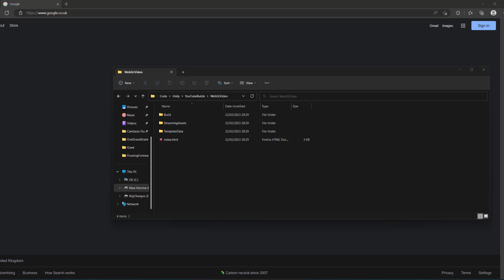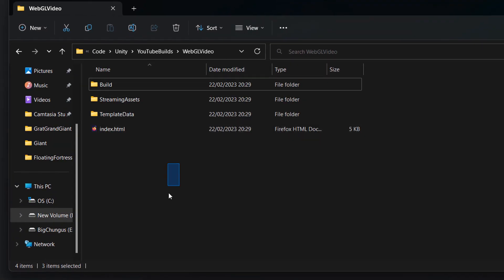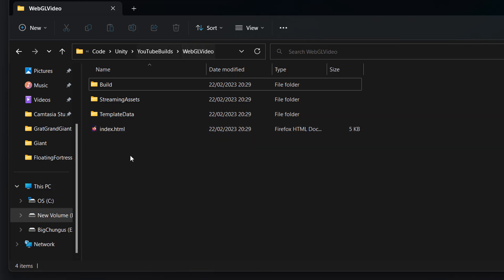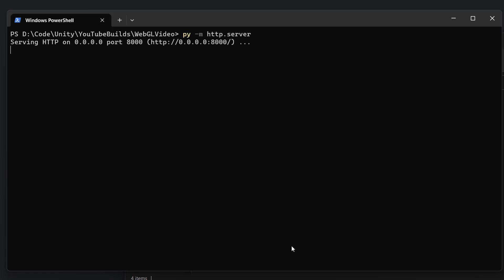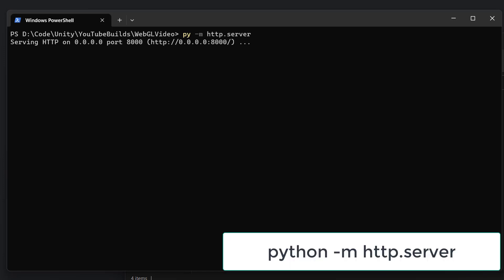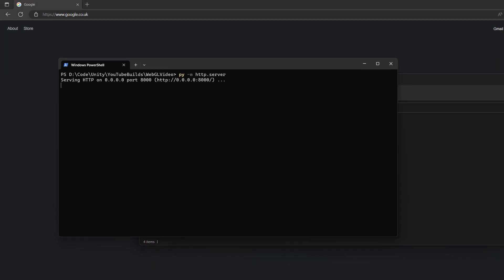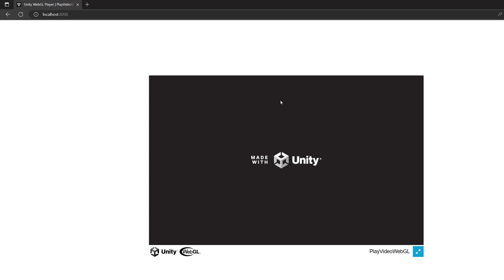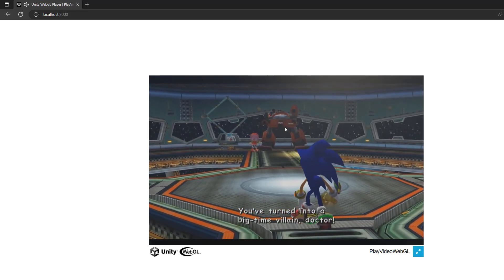How to Run and Play a Unity WebGL Build Locally (Simple)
Greetings, today I am here with a quick and simple Unity tutorial. We are going to look at how to Run and Play a Unity WebGL build locally.

So, you have built your Unity game. It is a WebGL one, but you want to test it for platform specific bugs and see how it runs in a web browser. You can hit play and run, but that would mean you would have to build the game each time you want to playtest.

You double click your index html file, the game doesn't load. You could upoload your Unity WebGL build to itchio or Github. That takes time.

This solution is super simple! it takes less than a minute and I use this at my day job for when I need to quickly test something during its early stages.

Open a powershell terminal where your index.html file is. You need to shift and right click to see Powershell appear as an option. The do the following command:

py -m http.server

This will host a Python server on your machine. This server will run your game when someone joins it. You can then try out your game by opening a web browser and typing "localhost:8000/".

Now you can play your webgl game. Please note this is a locally hosted server so others can't connect to it. If you want your friends to try your game, you could send them the webgl build and this tutorial or you could host the game on a website like Github or itchio.

If py -m http.server doesn't work, try python -m http.server. Older versions of Python do -python instead of -py.